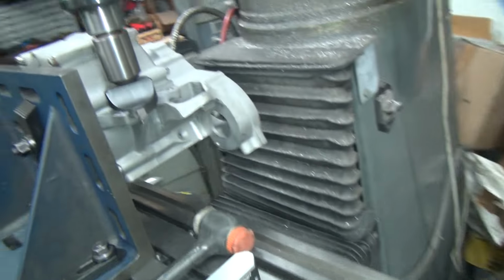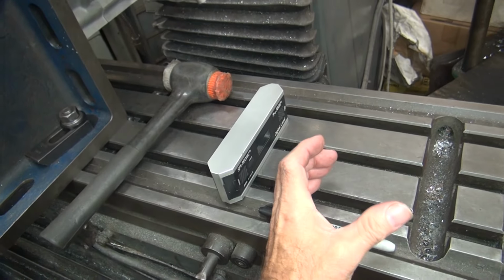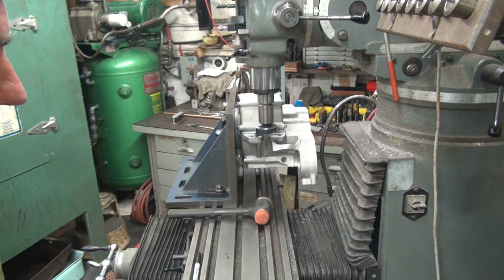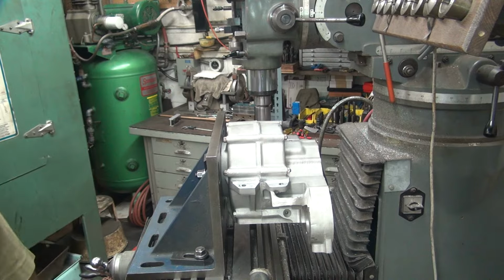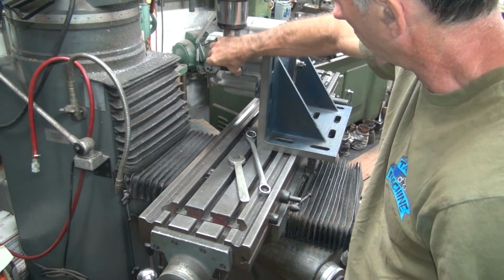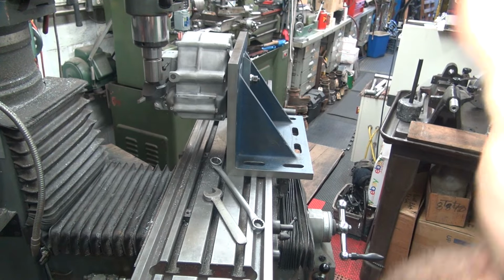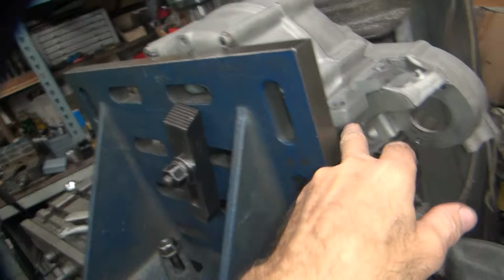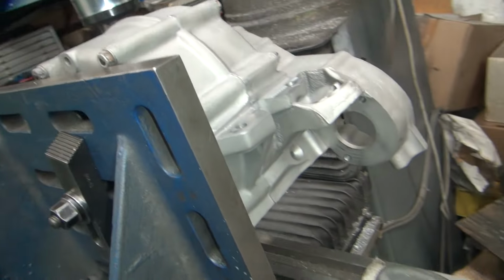#145 1946 junk 84ci stroker knucklehead 500 mile new repo motor rebuild 79ci harley tatro machine